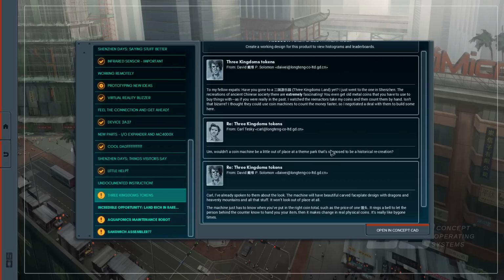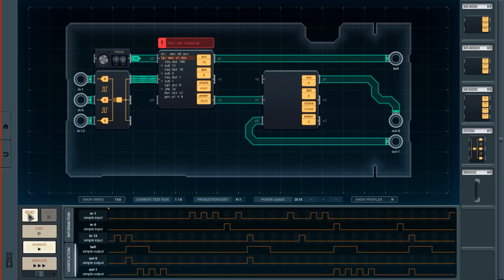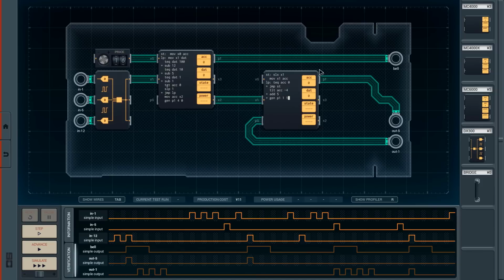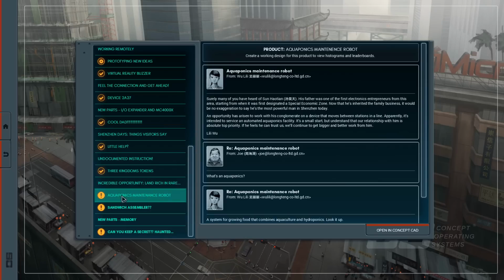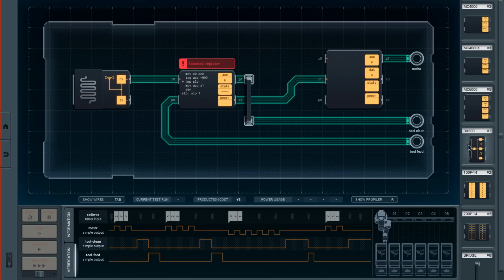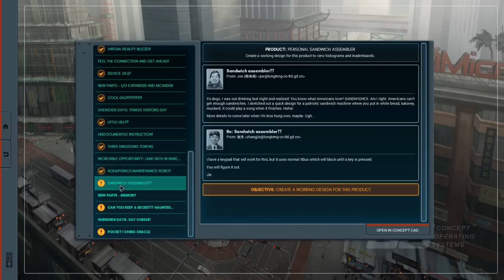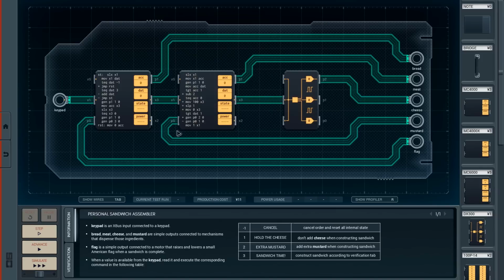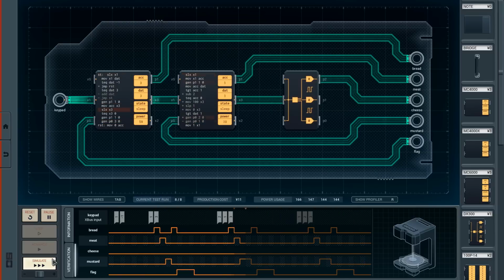Shenzhen I/O - Part 5 - 3 Kingdoms Aquaponic Robot Patriotic Sandwiches!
A few more challenging problems in the cutthroat world of cheap electronic gizmos. I'm sure I can do better, in fact it's eternally nagging me that I could spend hours optimizing these to make them faster and better.